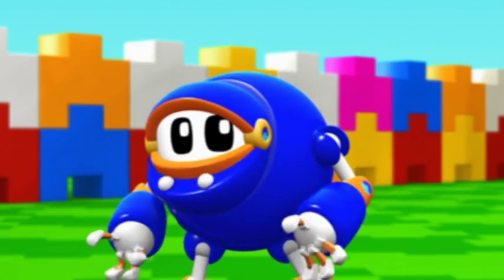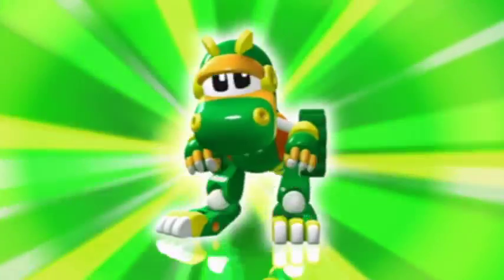Animal Mechechanicals - Baboon Balloon Island | 207